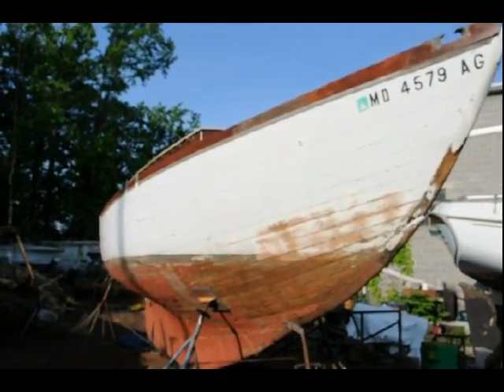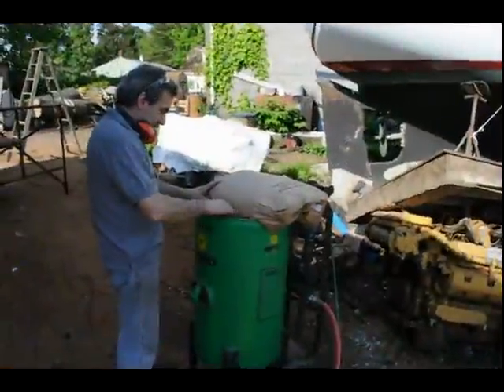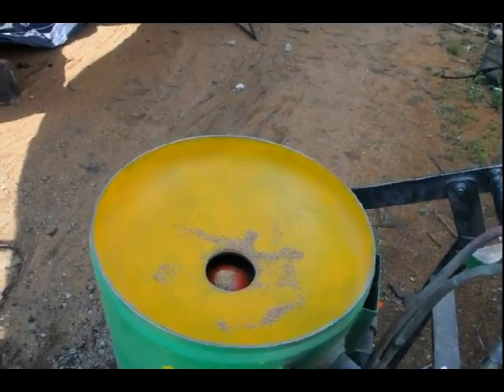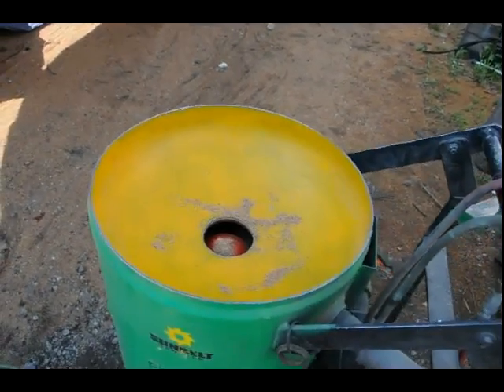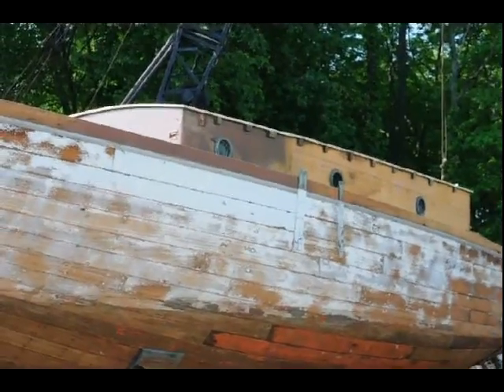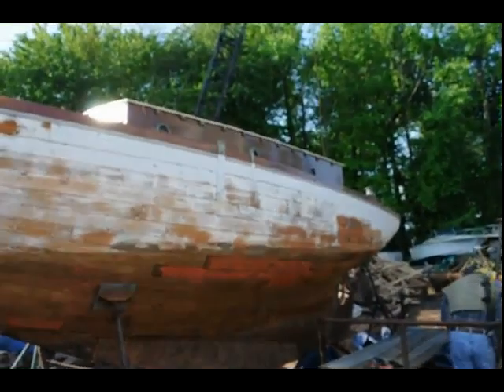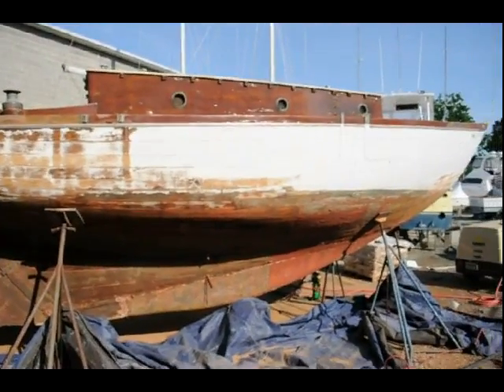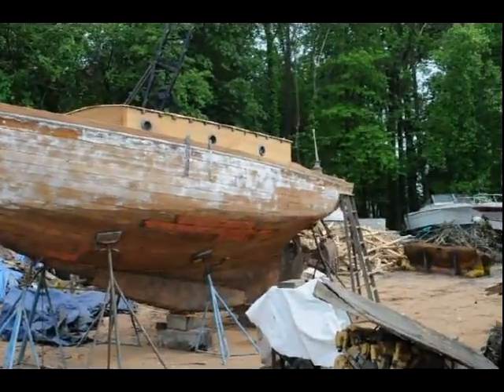Walnut blasting a 1941 sailboat by Signal Mate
Walnut blasting a 30' 1941 mahogany sailboat.